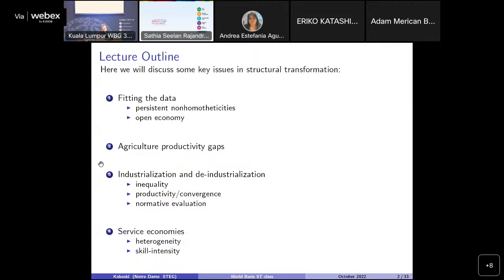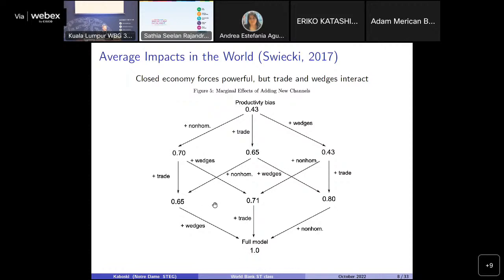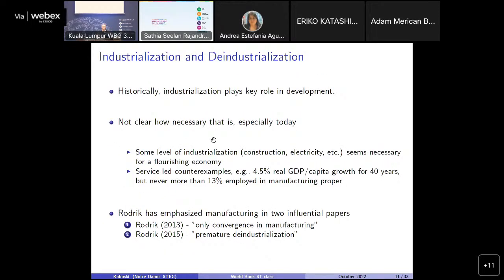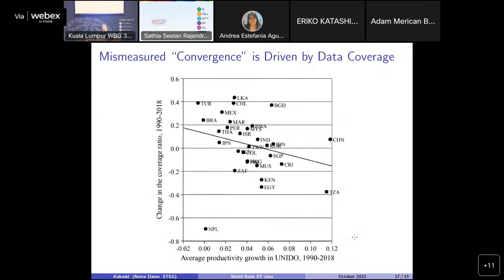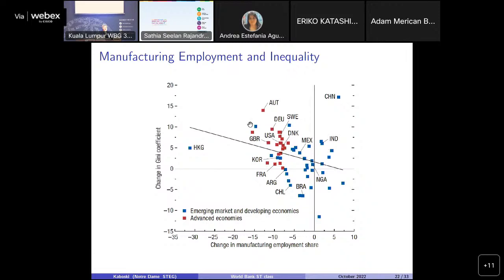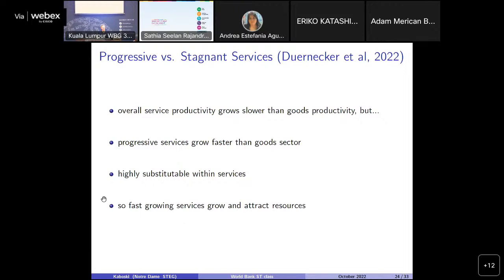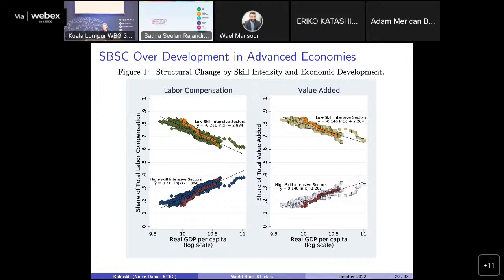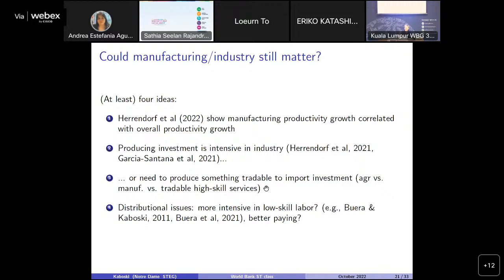World Bank EAPCE Research Center Lecture Series